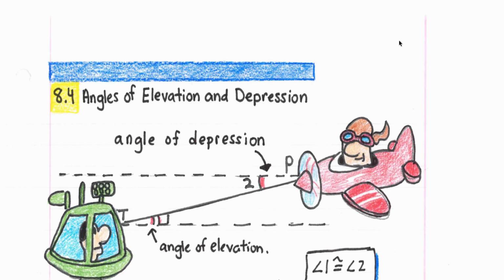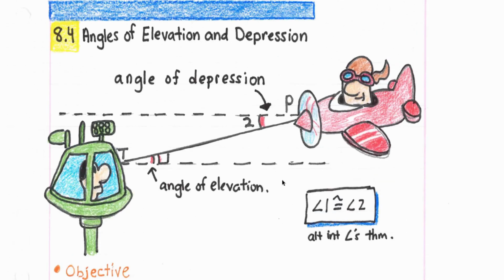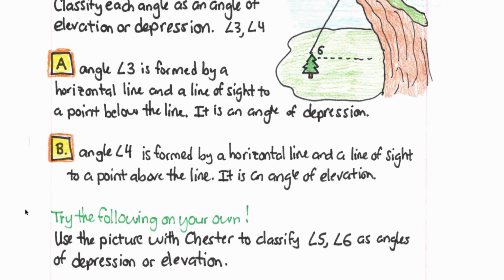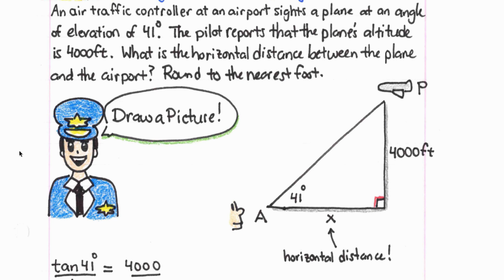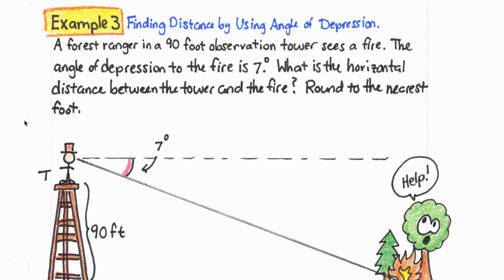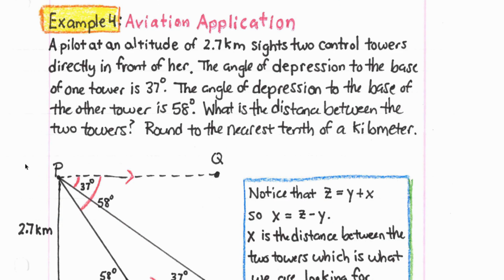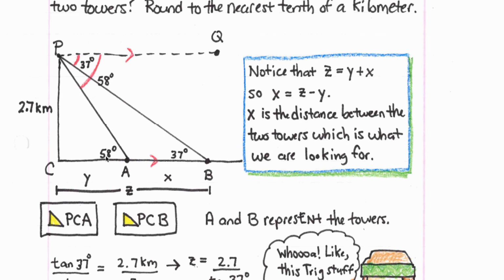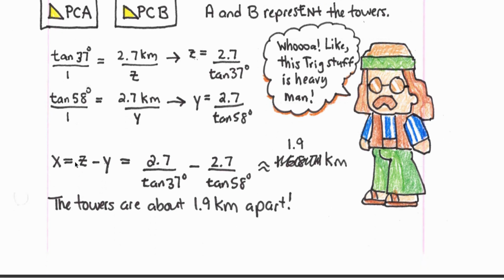8.4 Angles of Elevation and Depression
In this video lesson, I want to try to teach you what angles of elevation and depression are, and how to use them and simple trigonometry to solve some problems involving distance.